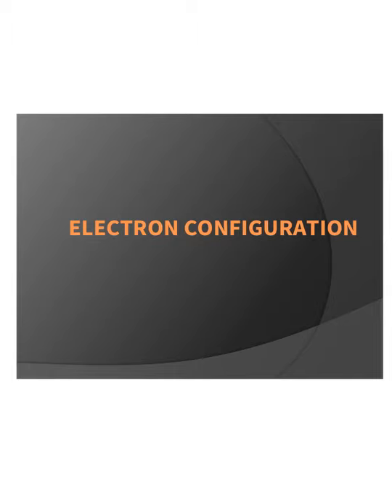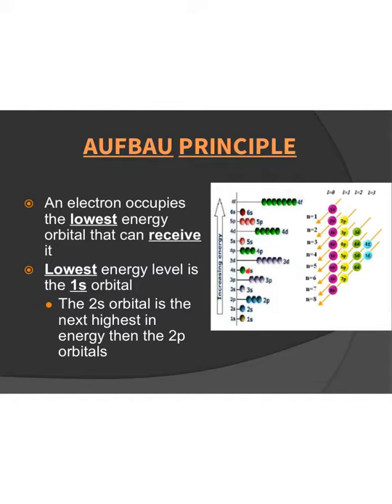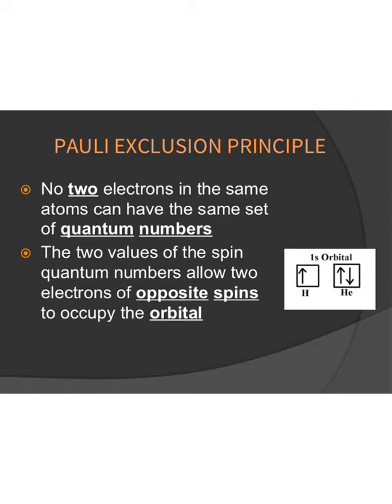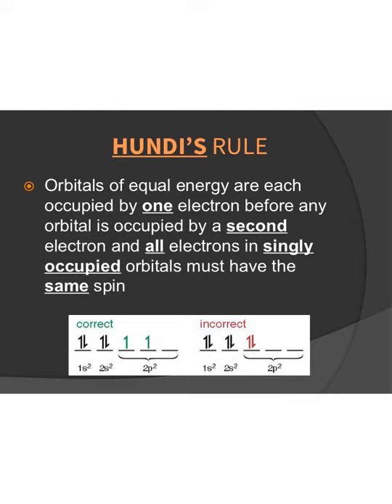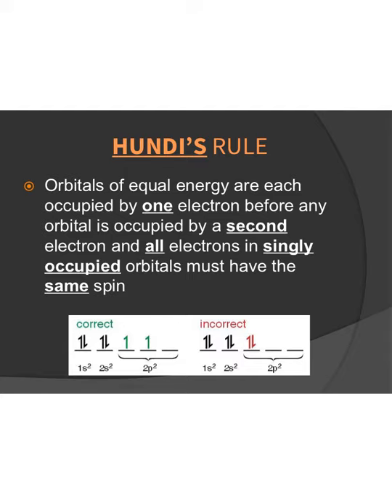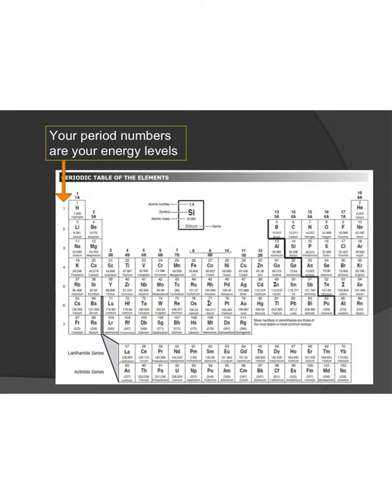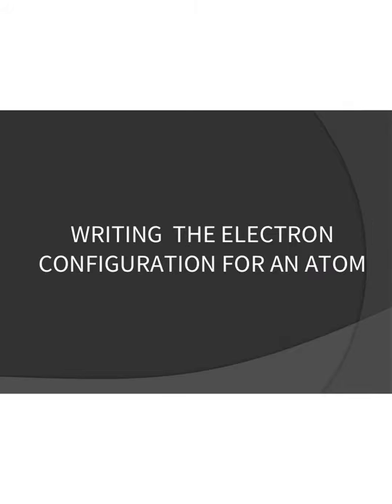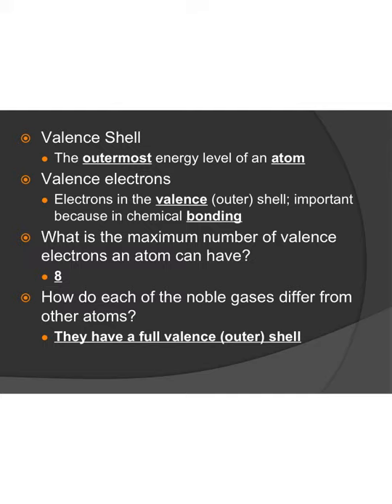Video 1 E.C.